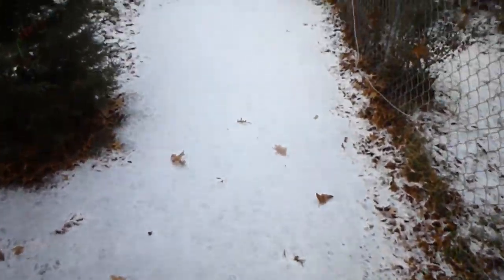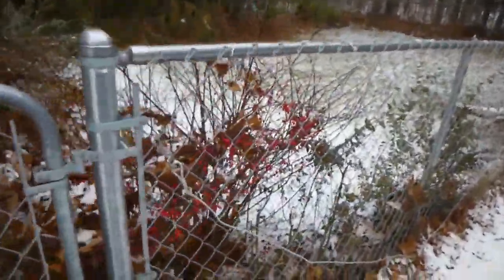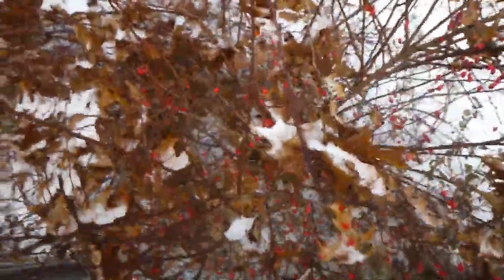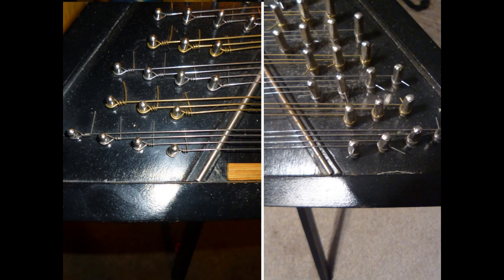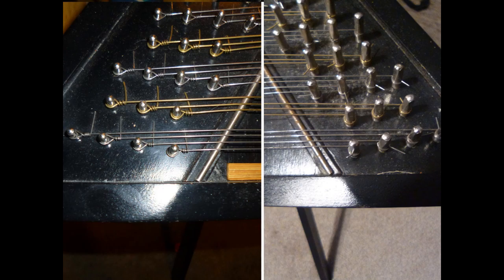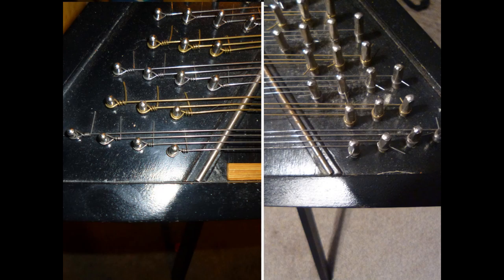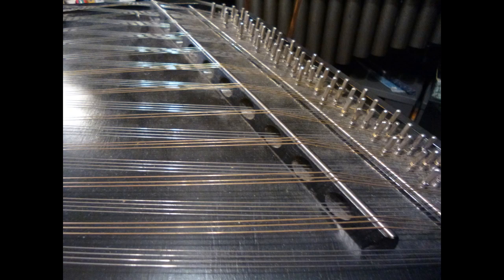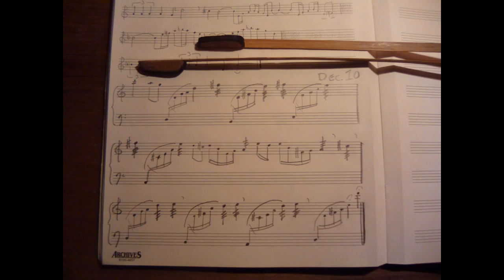Melody Diary, Week 50: Red Berries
Melody Diary for Dec. 10, 2018
Week 50
"Red Berries"
Soundwave Scholar　（J.C.S.）　Composer, performer
Hammered Dulcimer